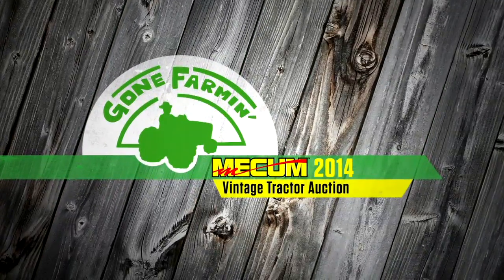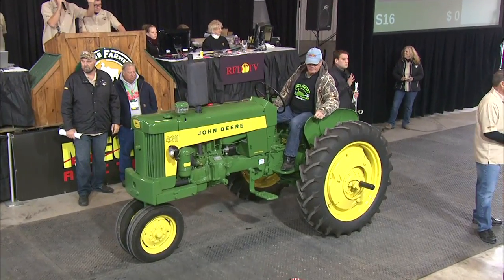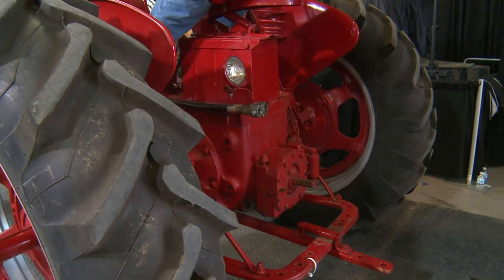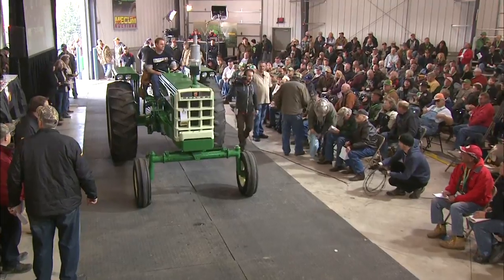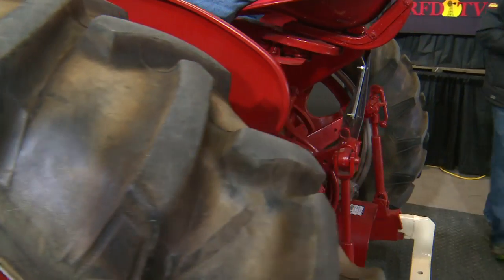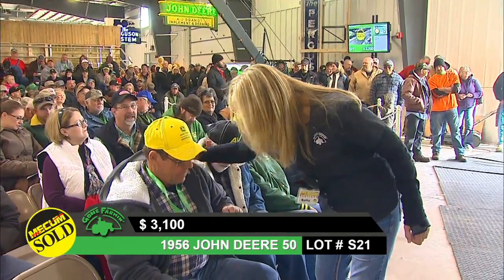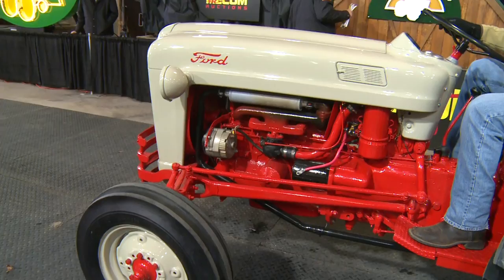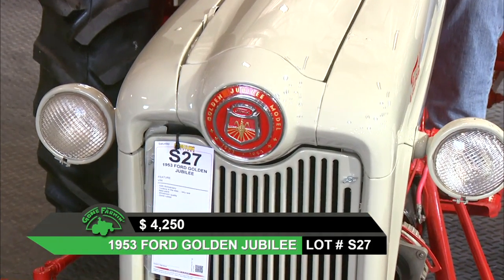Mecum's Gone Farmin' Iowa Premier Episode 4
Mecum's Gone Farmin' Iowa Premier at the Mississippi Valley Fair grounds in Davenport, Iowa November 7-8.  Gone Farmin' had over 300 tractors and 300 pieces of Barn Art cross the block over the 2 day sale, The Richard Nelson GP collection is featured in this episode